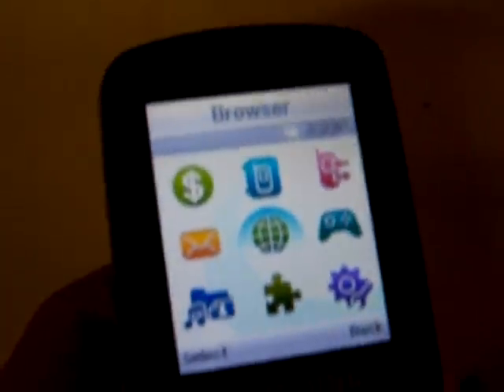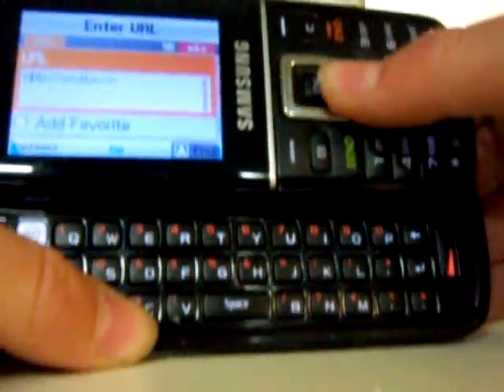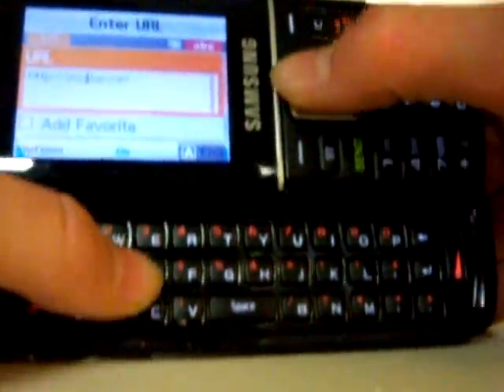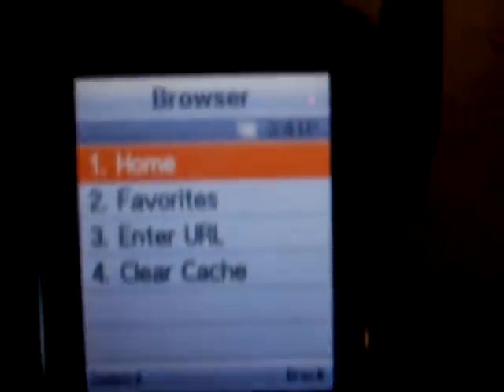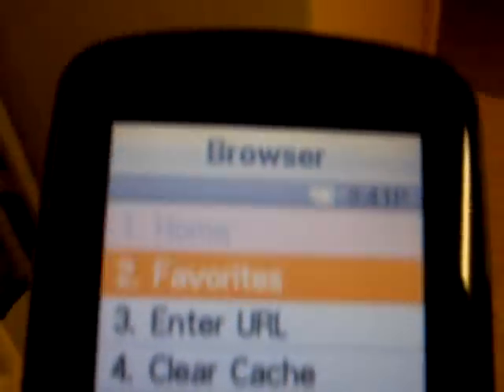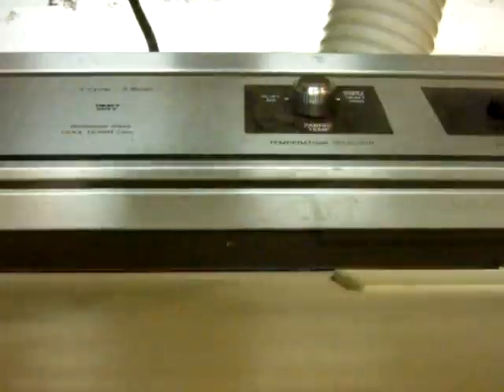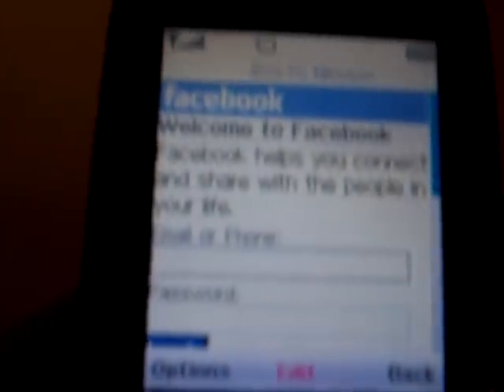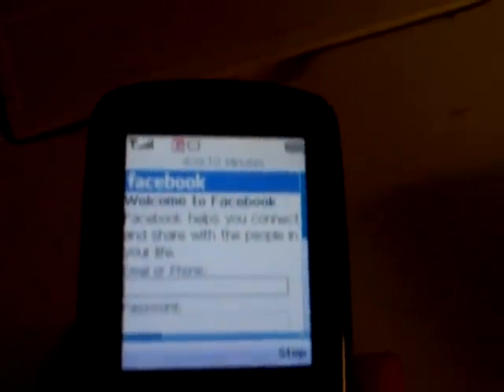Samsung T401g - Net10 Mobile Web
A tutorial of Net10's mobile web browser through the  Samsung T401g